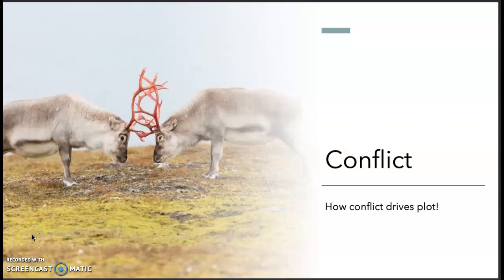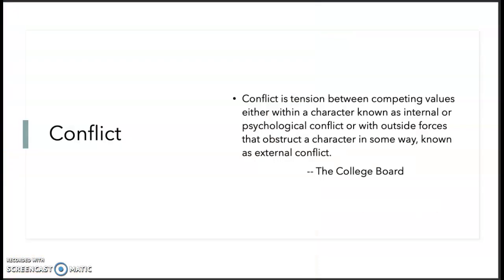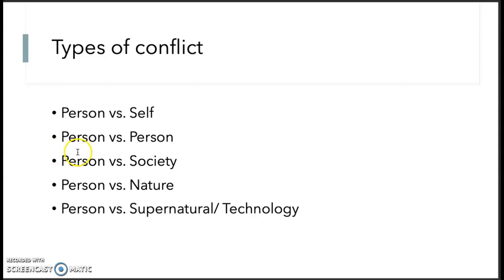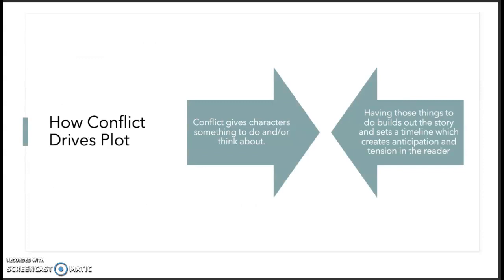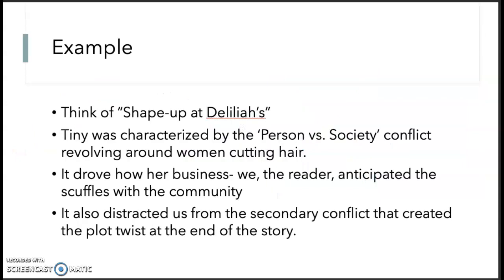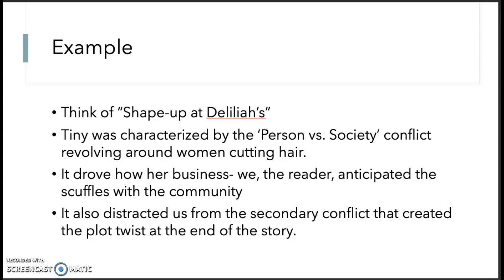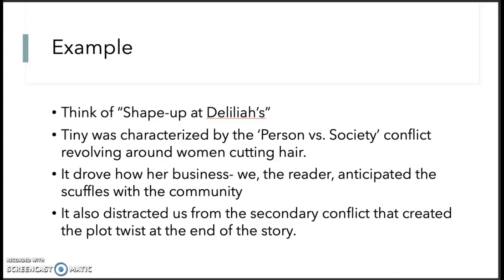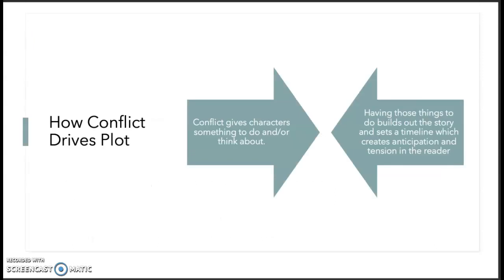Plot drives conflict final edtion